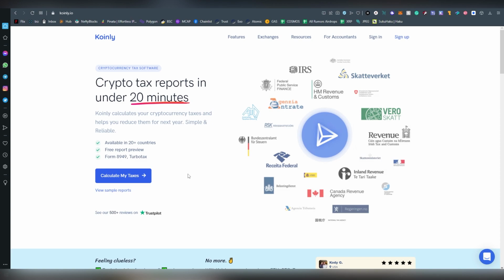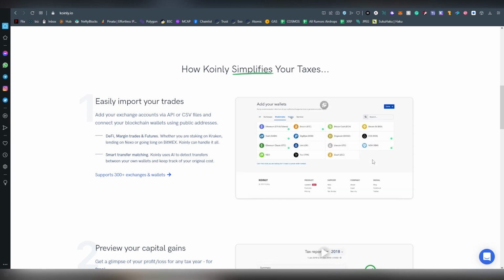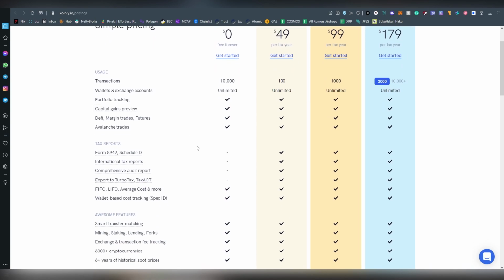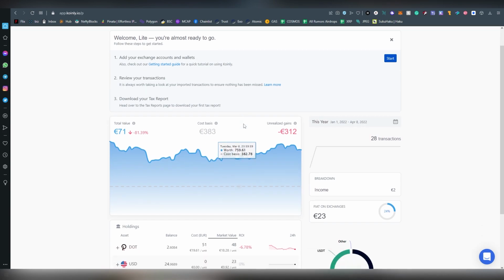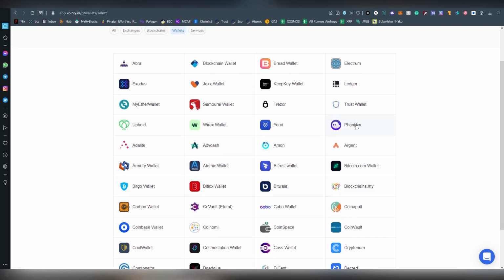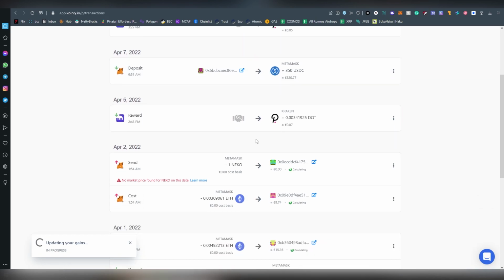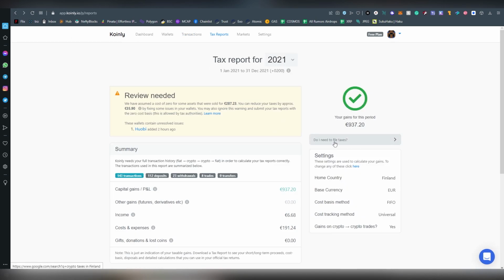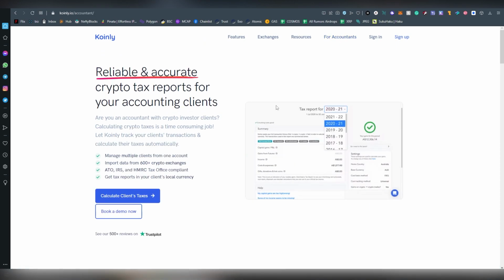Koinly Review - Paying Taxes on Crypto The Easy Way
Koinly calculates your cryptocurrency taxes & helps you reduce them for next year. Simple & Reliable. With Koinly you can import your ETH, BTC, Tezos, and other transactions directly from the ledger, sync all your exchange trading history in one-click and get a ready-to-file tax report -- all in a matter of minutes!